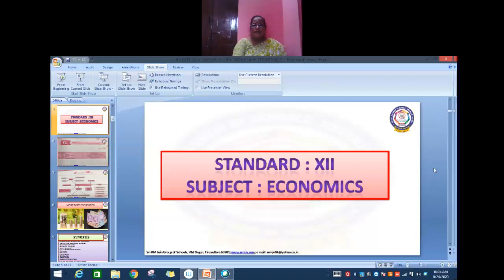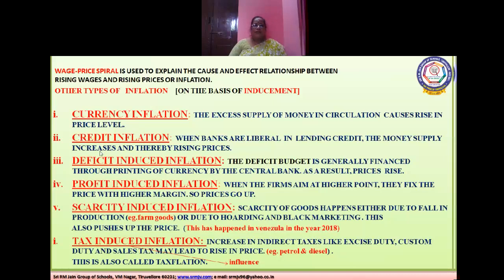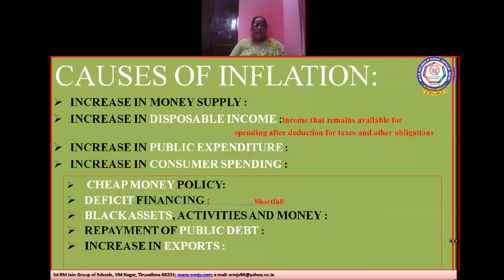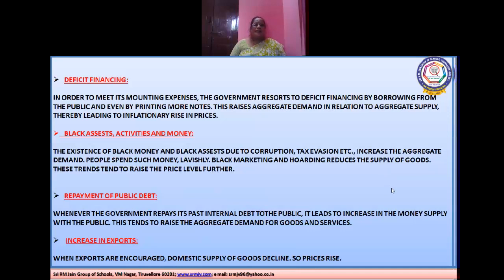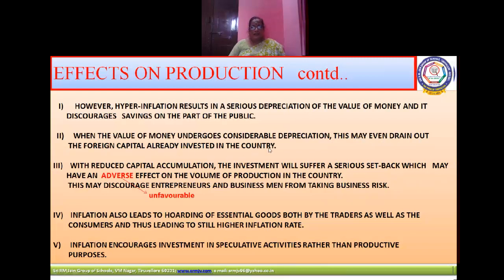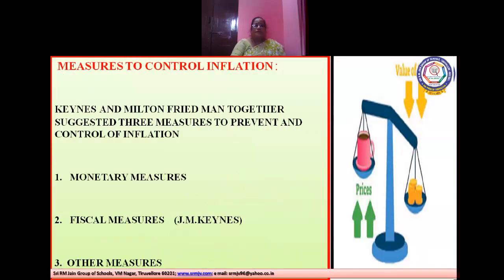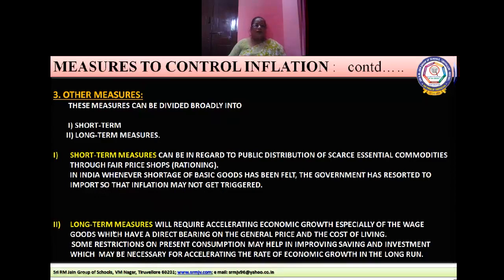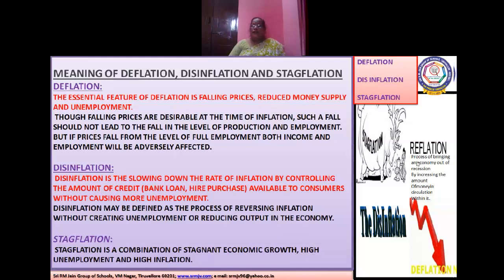XII - ECONOMICS - TN SAMACHEER - MONETARY ECONOMICS - INFLATION CAUSES AND EFFECTS